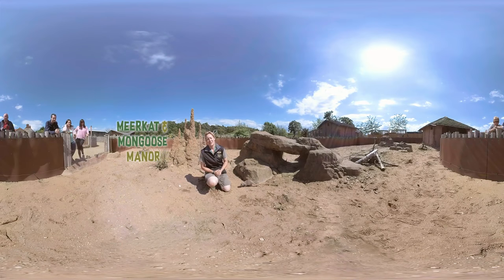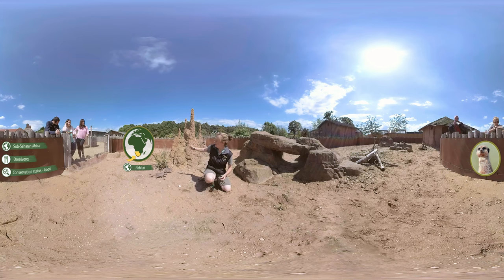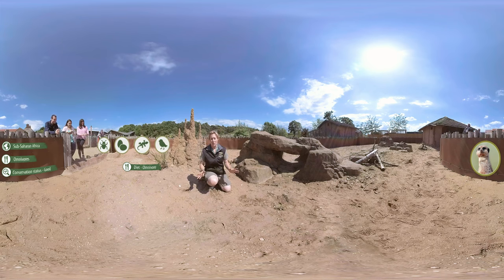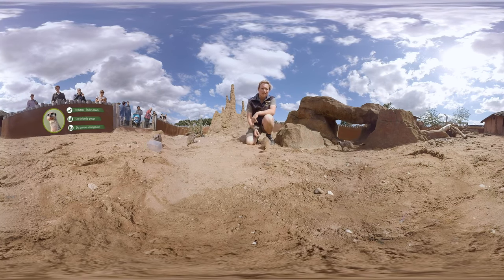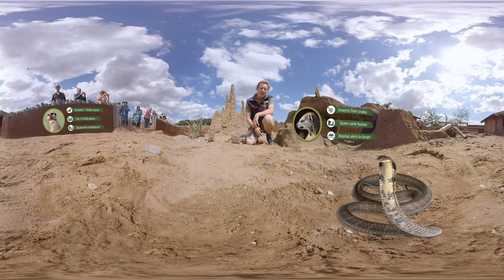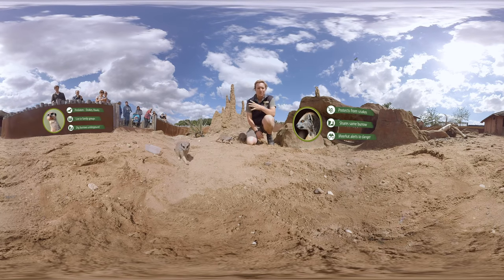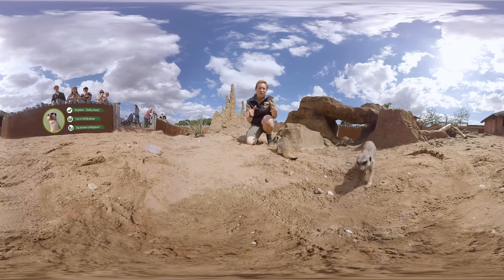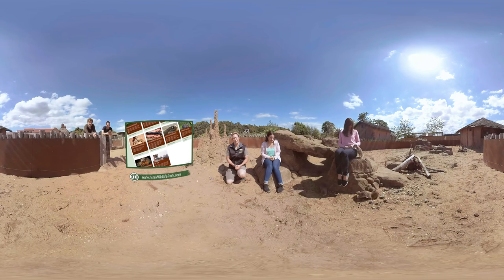Meet the Meerkats 360° VR Tour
Meet the meerkats in this incredible 360° VR experience at Yorkshire Wildlife Park! Explore the fascinating world of these cute African critters with Animal Ranger Kim.